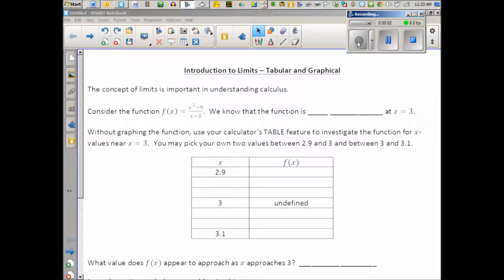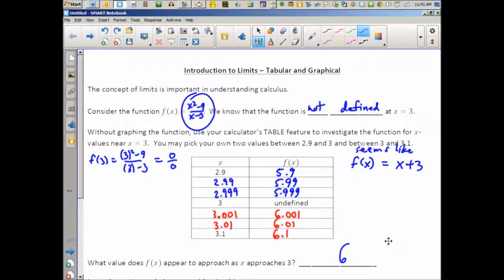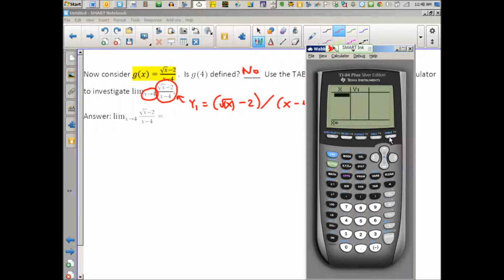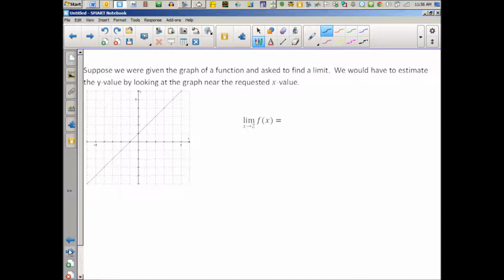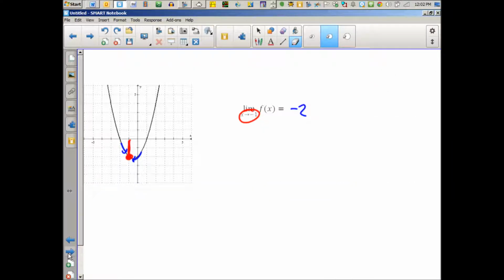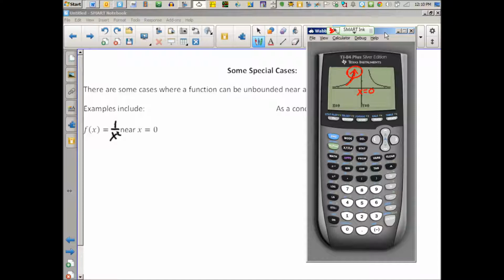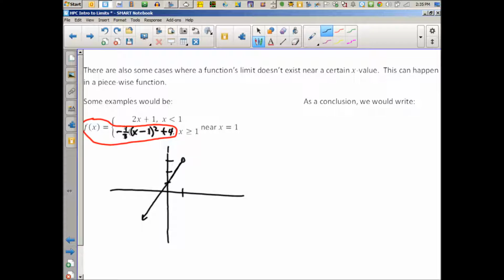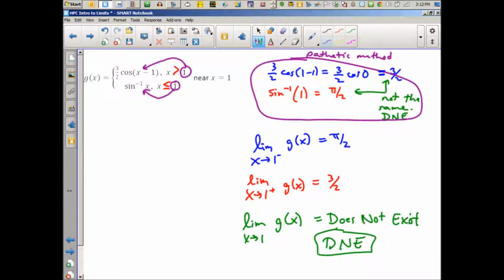HPC Finding Limits Using Tables and Graphs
This lesson is for limits as x approaches a real number.